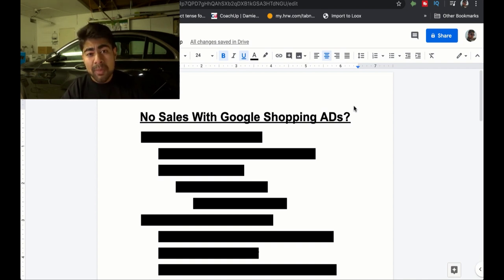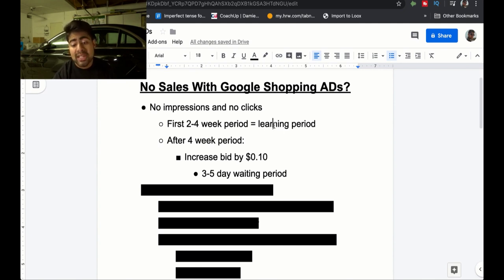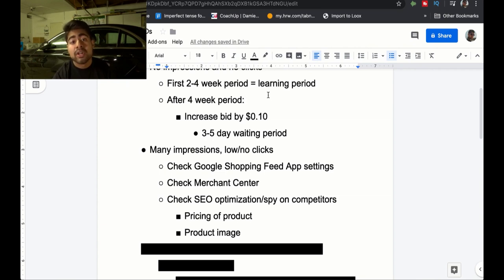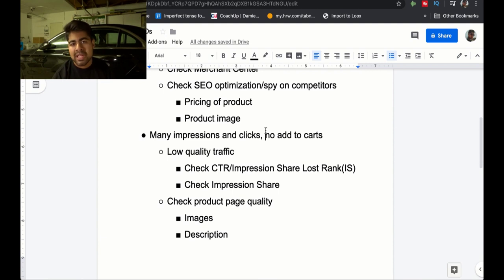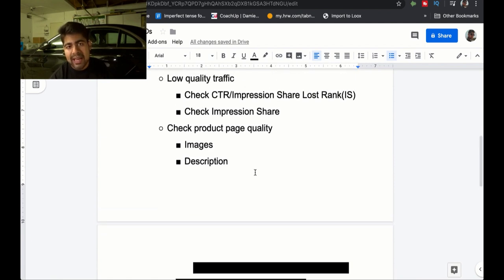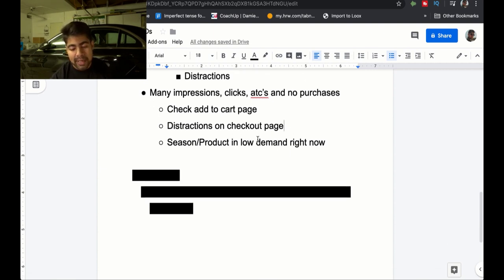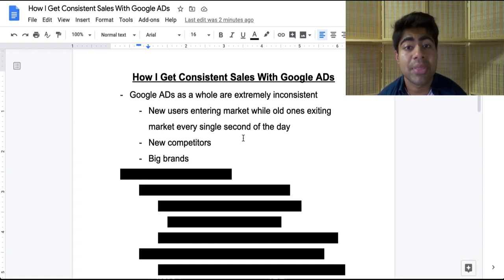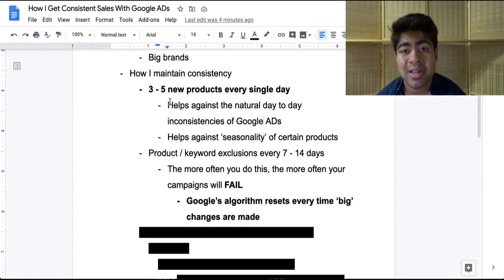How To FIX No Sales & Get More Consistently With Google Shopping ADs (Shopify Dropshipping)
Fix the most common issue of not getting sales with Google ADs and start getting many more with the strategy mentioned in this video.